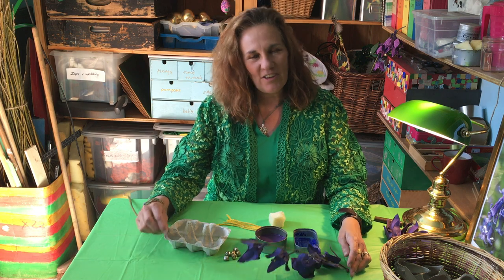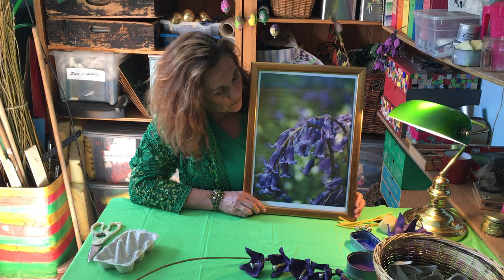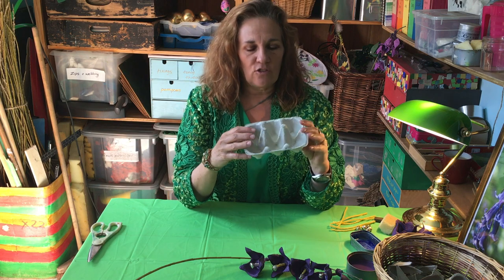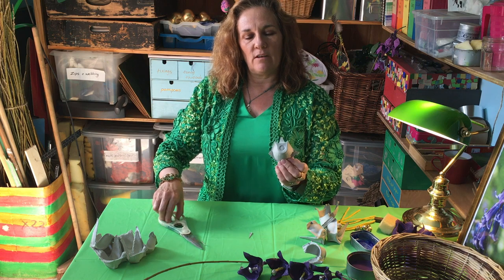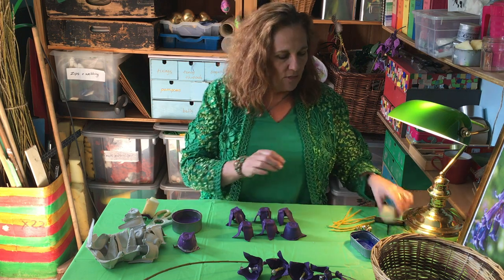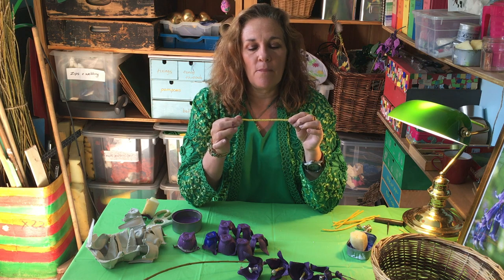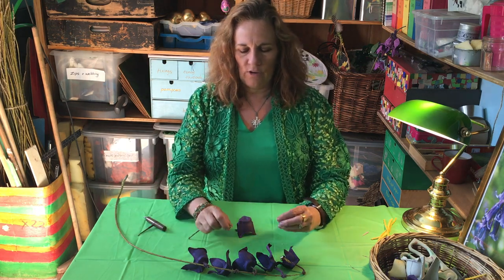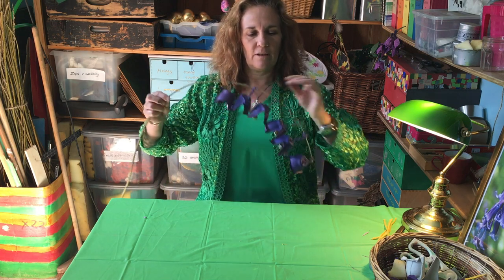Making a Bluebell Chime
Sarah Wise from the Fairyland Trust shows how to make your own Bluebell Chime and talks about the folklore and ecology of the native British Bluebell.